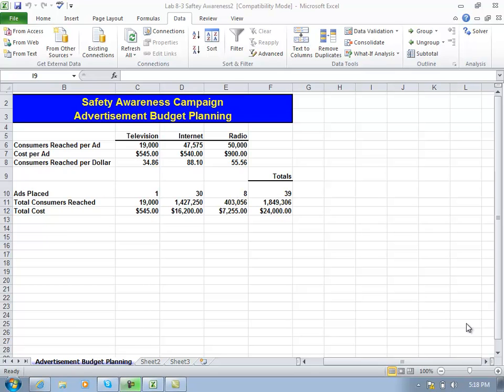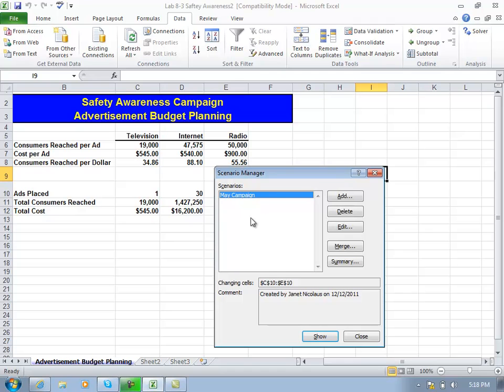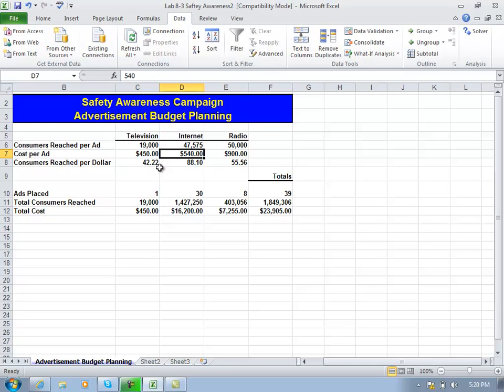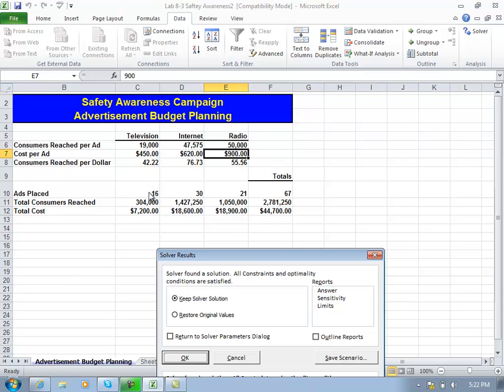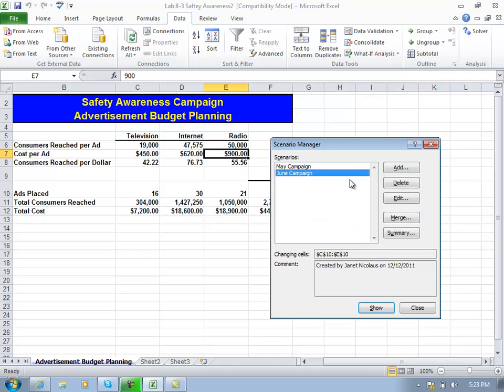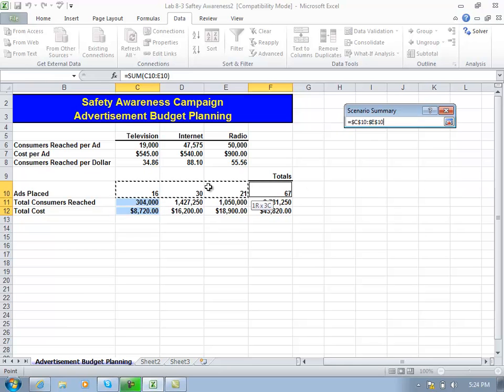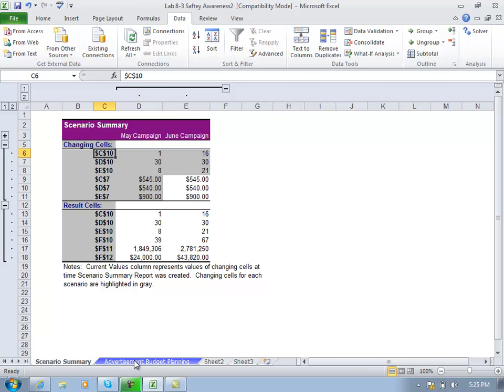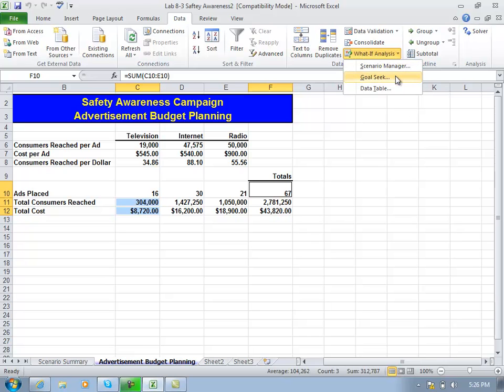Solver Step 2 and Scenario Manager.mp4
Using Solver and Scenario Manager in Excel 2010